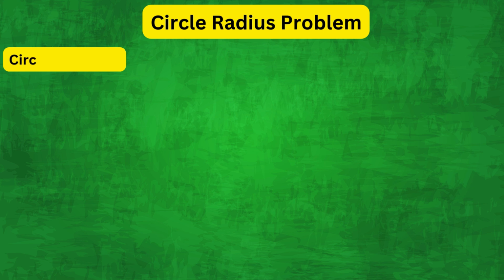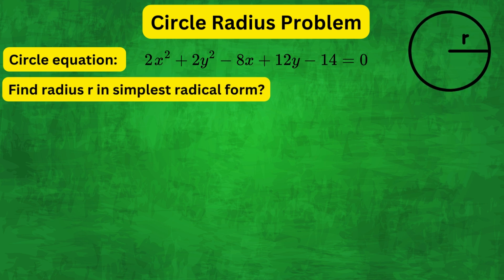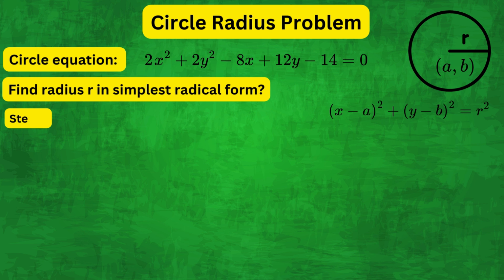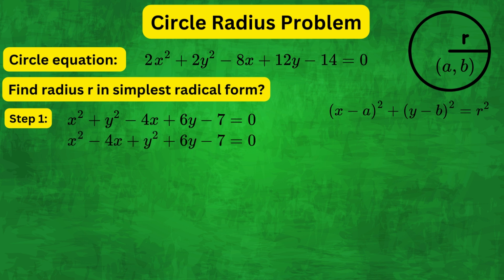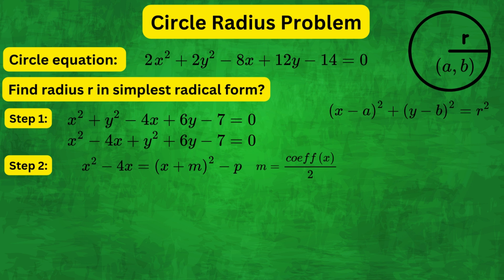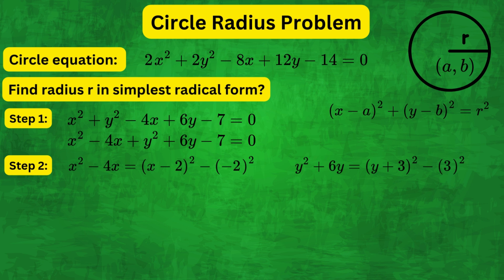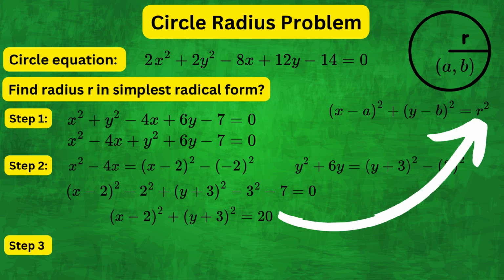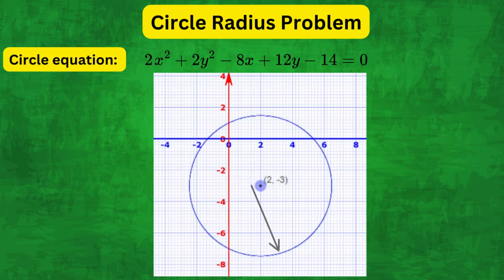Can You Solve Cambridge University Entrance Exam Question | Equation of a Circle | A level Maths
Completing the square to factorise the equation of a circle and obtain the radius in the simplest radical form. This question which has appeared (with modified values) in entrance exams for universities such as Cambridge University and Imperial College London etc. We will solve the problem in under 2 minutes by completing the square.

(This video is about: completing the square,a level maths,equation of a circle,factorise circle equation,igcse,radius of the circle,circle equation, igcse maths, how to complete the square, completing the square gcse, ocr, how to factor, factoring, algebra, how to simplify radicals, surds, radius, circles, circle)